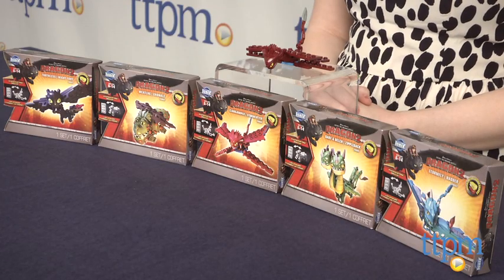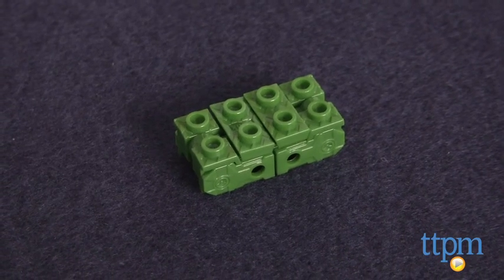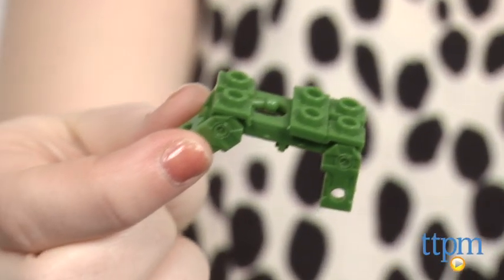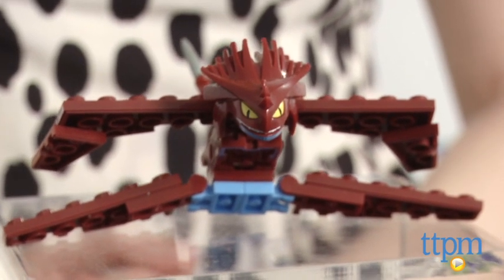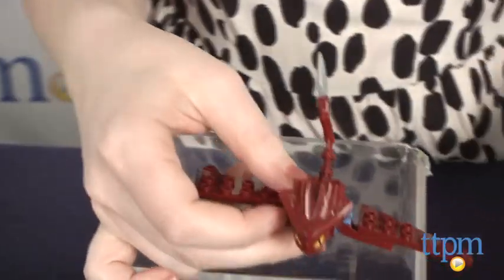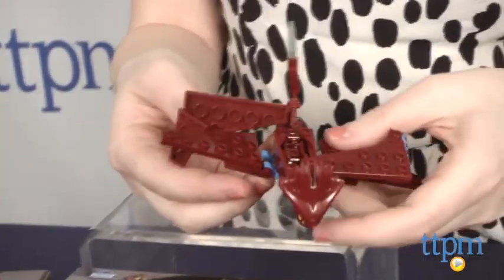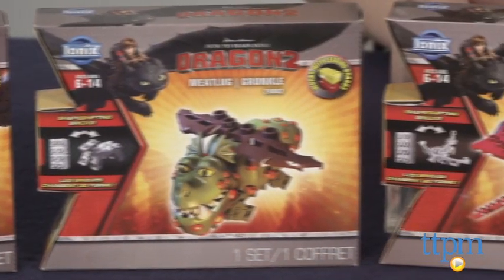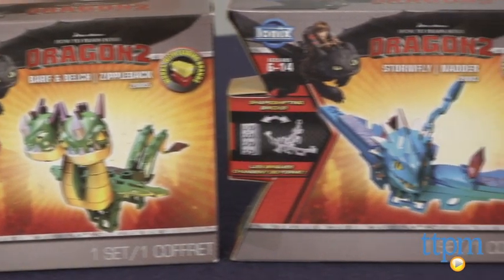Ionix How to Train Your Dragon 2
The Ionix How to Build Your Dragon 2 mini-figure assortment uses the lines unique shape-shifting bricks to build the different dragons from the new film How to Train Your Dragon 2.For full review and shopping info